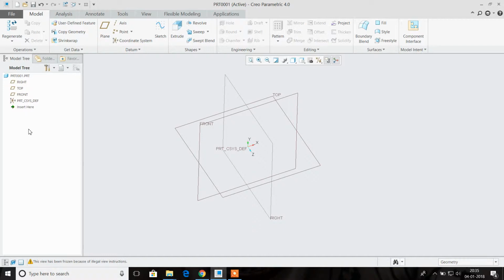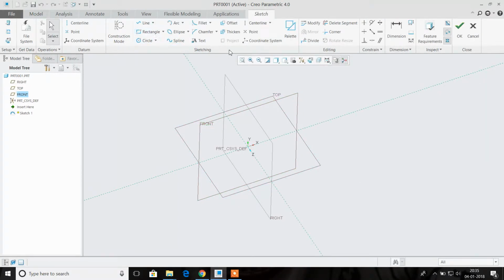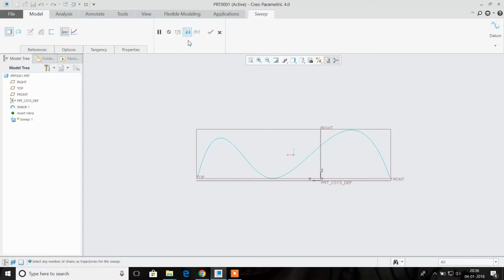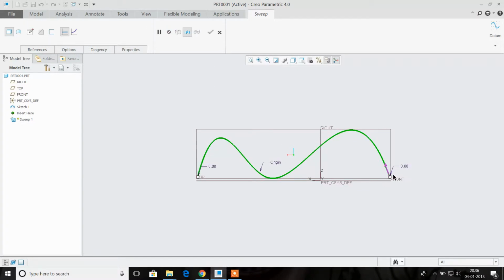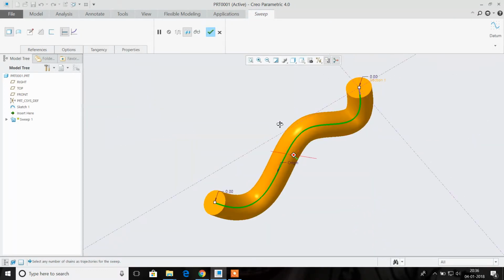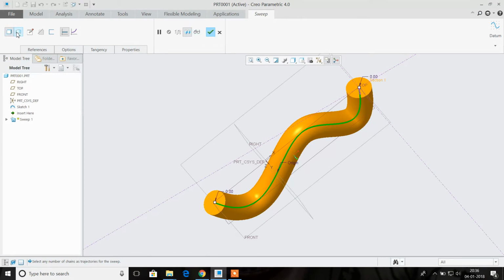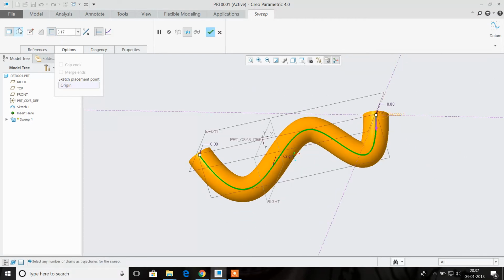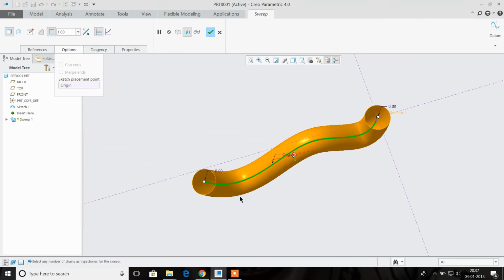Creo Tutorial | Sweep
Sweep Command in Creo Parametric